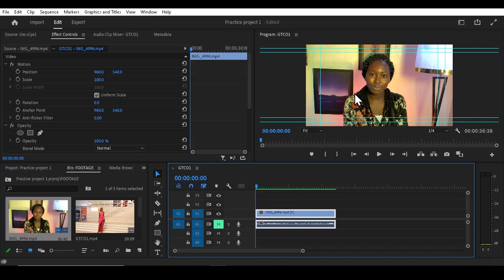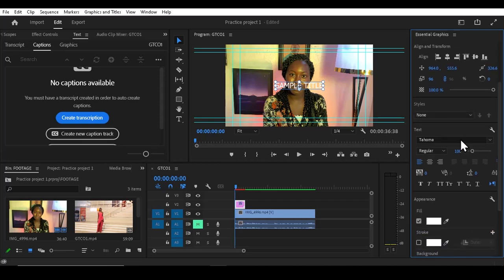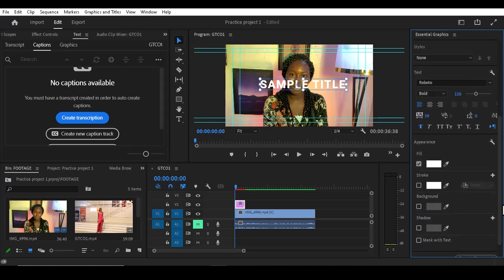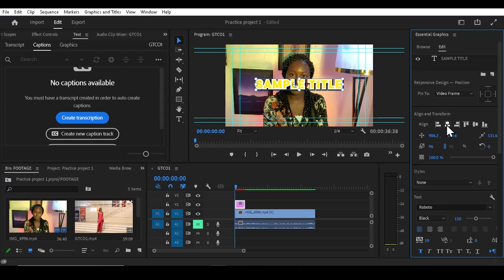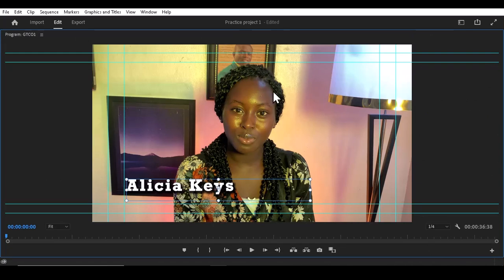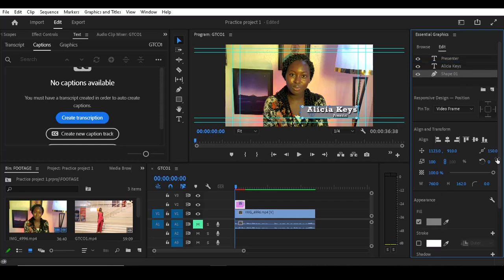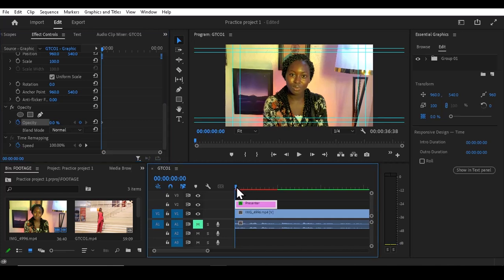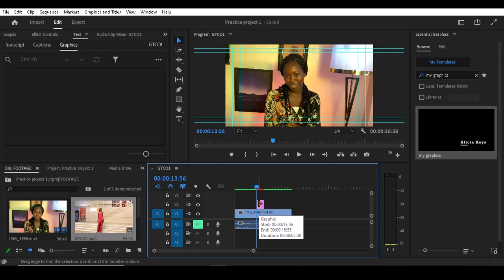Text & Titles – Creating Professional Lower Thirds and Motion Text (Lesson 11)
In this lesson, you'll learn how to add clean, professional text and titles to your videos using Adobe Premiere Pro.

From basic titles to animated lower thirds, this skill will make your edits look more polished and on-brand.

Here’s what you’ll learn:
✅ Adding basic text with the Type Tool
✅ Customizing fonts, colors, alignment, and styling
✅ Designing lower thirds for names, locations, and info
✅ Animating text with keyframes for dynamic motion
✅ Using templates and essential graphics for speed
✅ Tips for creating readable and stylish titles

Whether you’re creating interviews, promos, vlogs, or documentaries, this lesson will show you how to make your text pop and keep your viewers engaged.

🎥 Dive in now and learn how to elevate your storytelling with powerful on-screen text!